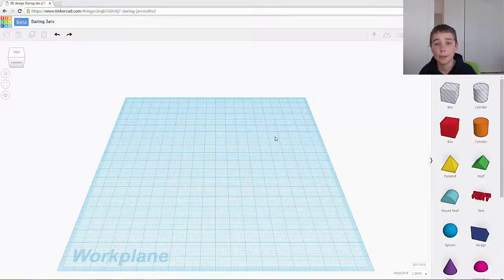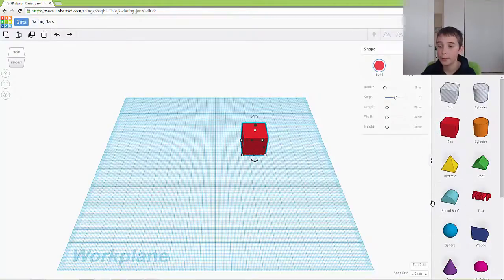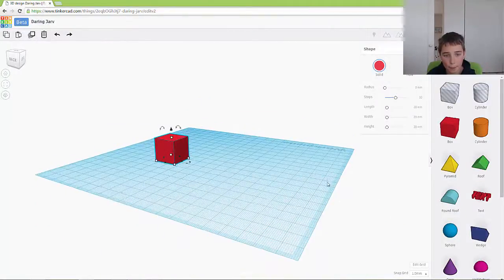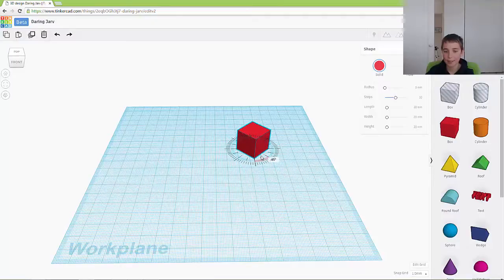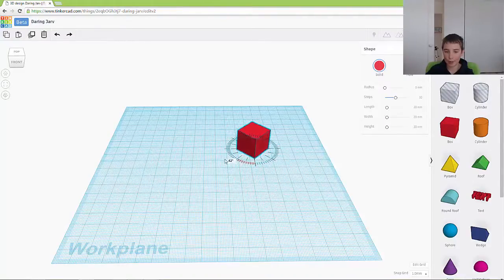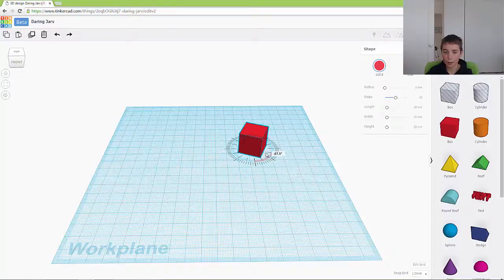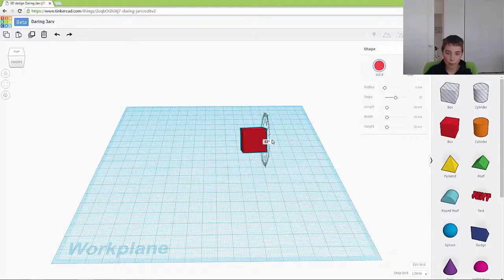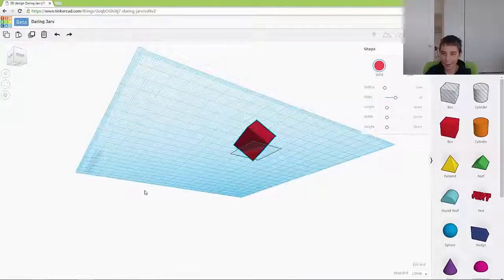Tinkercad Tutorial 6: Rotating Objects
In this Video, Aidan will teach you how to Rotate Objects in Tinkercad.